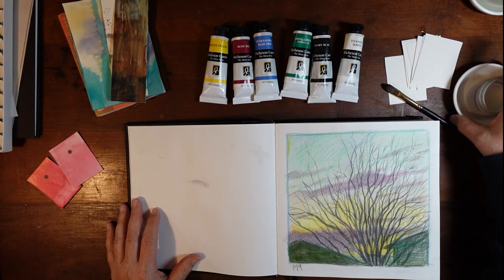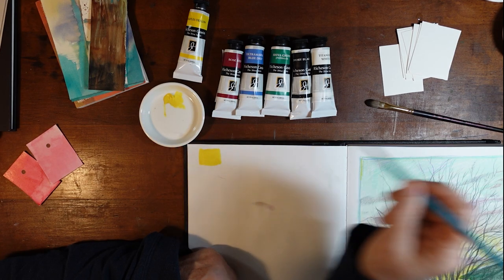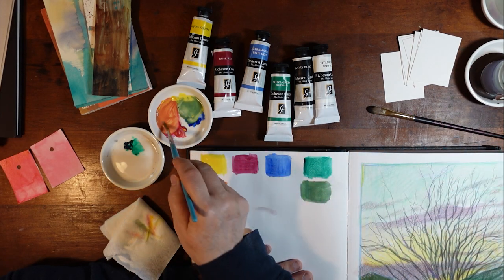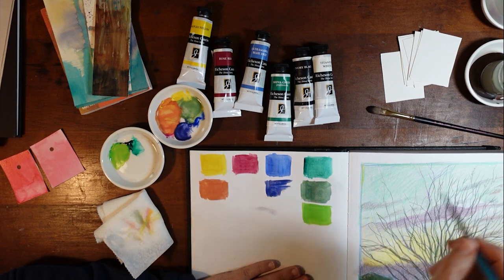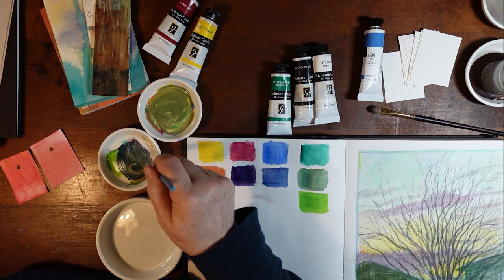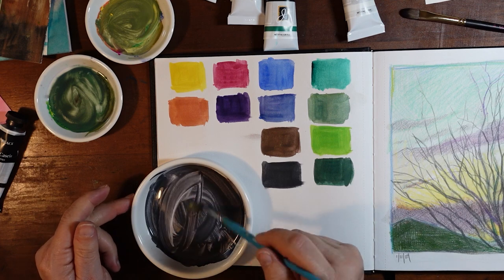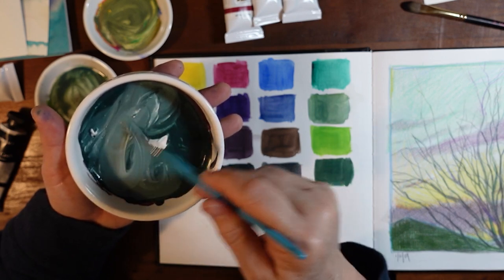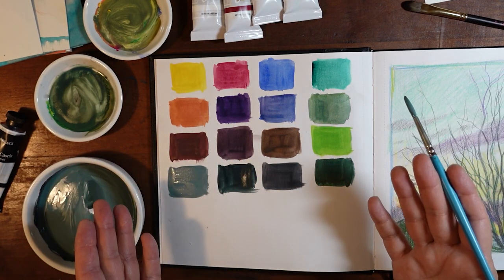Richeson Casein Paint Swatching and Mixing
I recently bought the Richeson Casein Paint set and I promised to do a swatching of them to share. I also did a bit of color mixing so you could see how you can get other colors with this limited color set. There are some positives and negatives I am sharing about what I learned.

LINKS:
Some links contribute a small amount to this channel. There is no cost if you use them. Your contribution is much appreciated.
- Richeson Casein Paint set (amazon)
- My camera: https: //amzn.to/3Yz7xsE (amazon)
- My small vlog camera: https: //amzn.to/3DRnh0q (amazon)